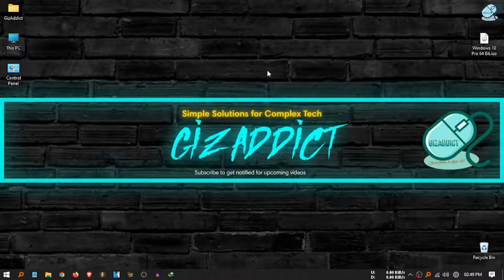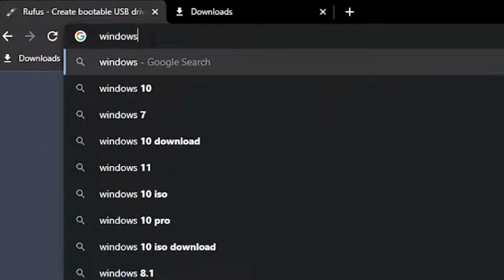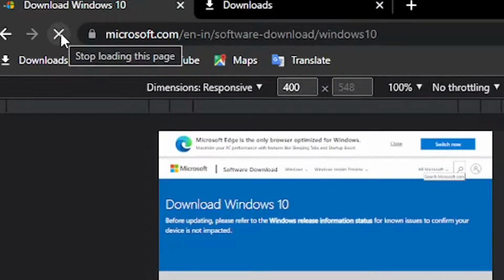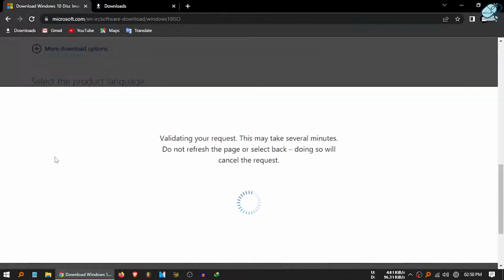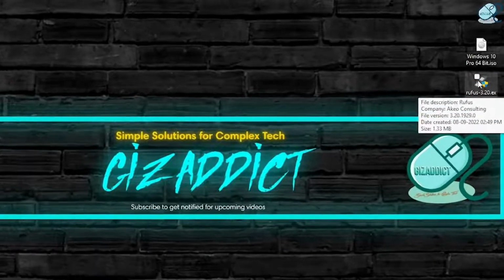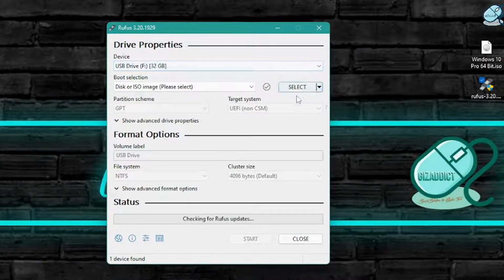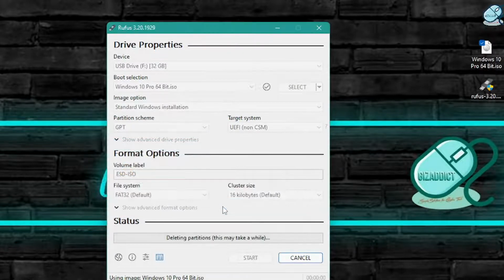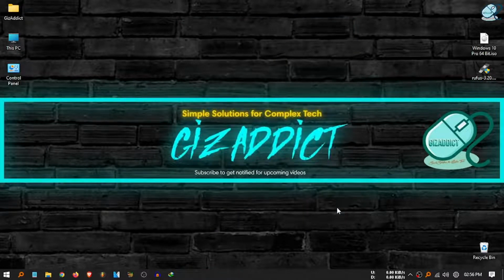How To Make A Bootable Pendrive of Windows 10 | How To Make A Windows 10 Bootable USB Flash Drive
How To Make/Create A Bootable Pendrive of Windows 10 | How To Make/Create A Windows 10 Bootable USB Flash Drive.

Hello Guys! I have demonstrated how you can create/make a Windows 10 bootable USB/Pendrive in an easy way. The Windows 10 Bootable Pendrive can be used to install Windows 10 in your computer system. These USB drives comes very handy when your Windows 10 gets corrupted due to any reason and you want to install Windows again asap. You can also create Ready to go Bootable Pendrives also which can be used to directly boot Windows through that USB drive. These drives come in handy when the windows is not working and you need to access any important file in your system. Overall this is a must need thing.
Thanks!

Timestamp:
00:00 - Intro
00:20 - Open Browser and Search for Rufus
00:30 - Download Rufus
01:04 - Download Windows 10 Official iso
01:40 - Run Rufus.exe File
01:50 - Connect Pendrive to Computer
02:00 - Select Windows 10 iso
02:00 - Click on Start to Create Bootable Pendrive
02:35 - Now Bootable Pendrive Created Successfully
02:45 - Outro

bootable usb windows 10 rufus
how to make a bootable usb windows 10
bootable usb
bootable pendrive
How to create windows 10 Bootable usb
windows 10 bootable iso
windows 10 bootable pendrive
Bootable win10 usb
Bootable win10 iso
Bootable win10 usb rufus
Download windows iso file
How to Create Bootable USB Pendrive for Windows 10/11/7 Easily in one Click Using RUFUS